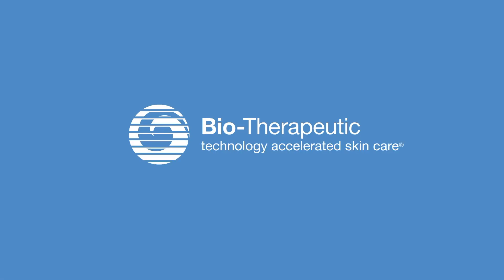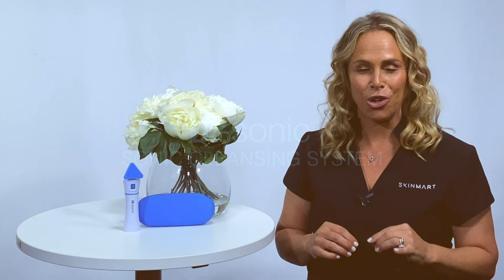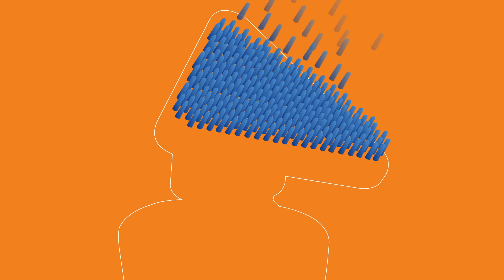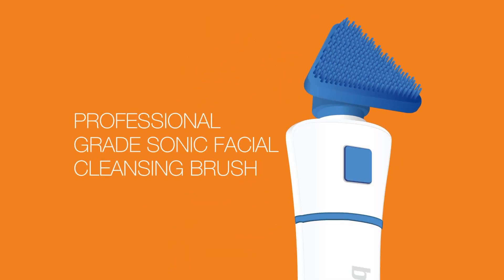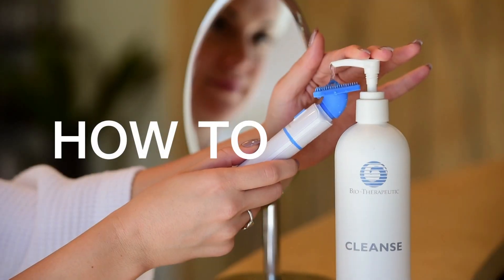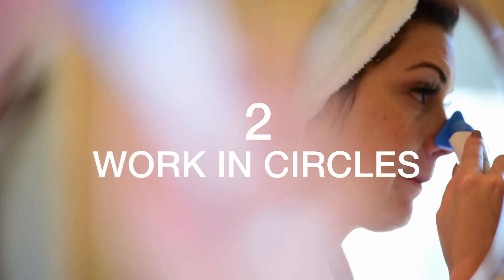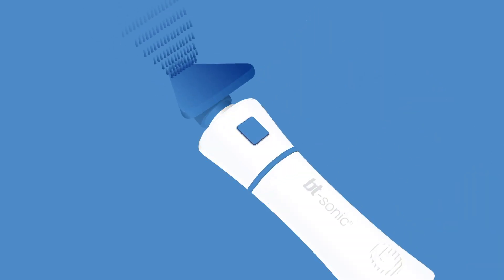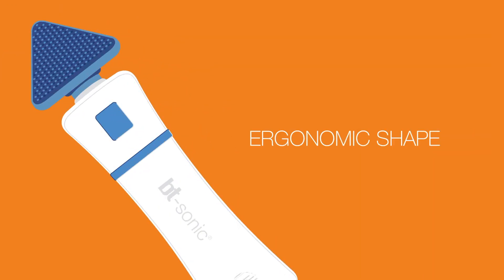BT-Sonic 2.0 | Professional Grade Cleansing Brush from Bio Therapeutic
The Bt-Sonic 2.0 Facial Cleansing system is an advanced professional silicone facial cleansing brush. It's antimicrobial and antibacterial, battery operated, water resistant, light and agile.

Join Skin Expert Helen as she explains this device and how it will supercharge your home care.

Want some more guidance on how to add this device into your routine? Visit the advice page on our website to chat with our friendly team of experts: